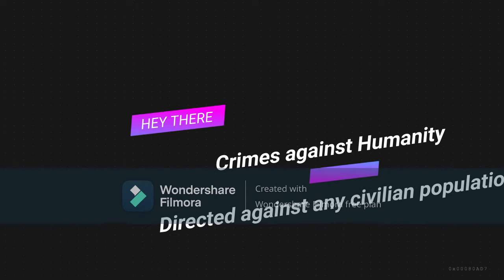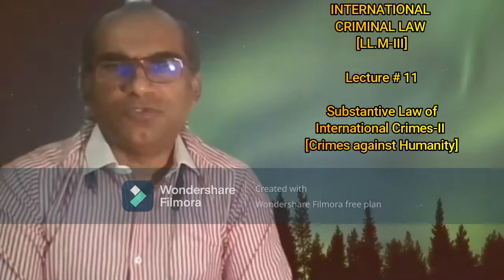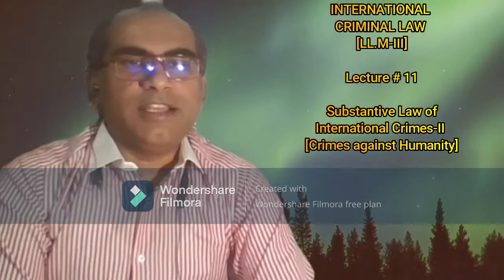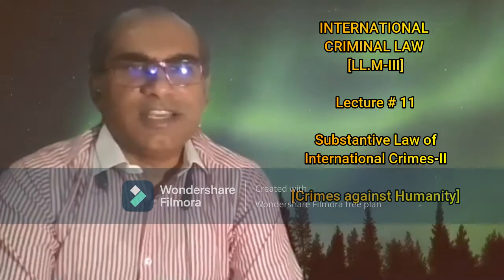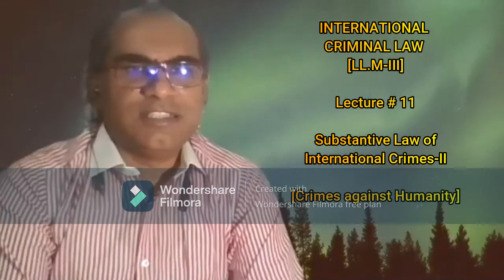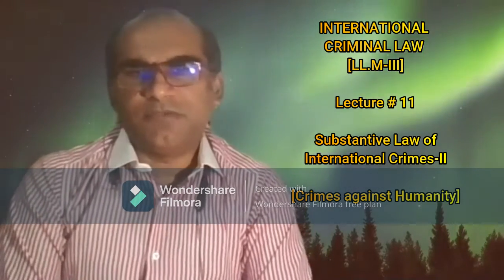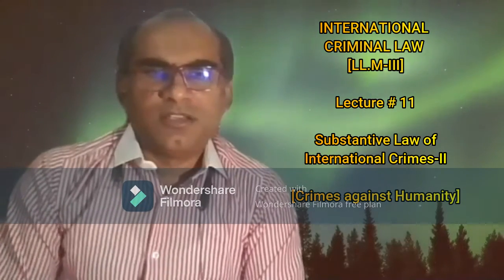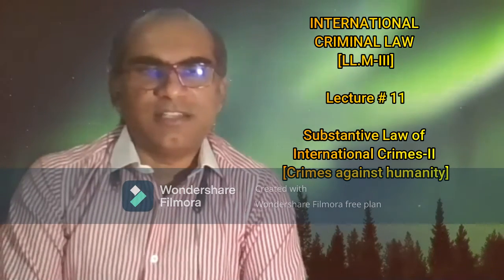Crimes against Humanity in International Crimes Part-III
International scholars generally agree that isolated, individual and
randomly committed acts of violence should be excluded from the
scope of crimes against humanity.